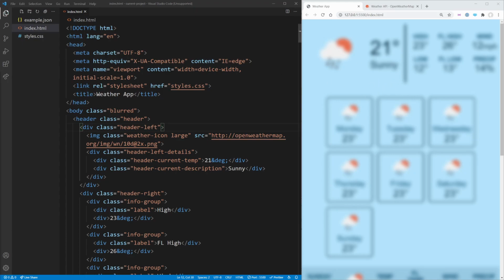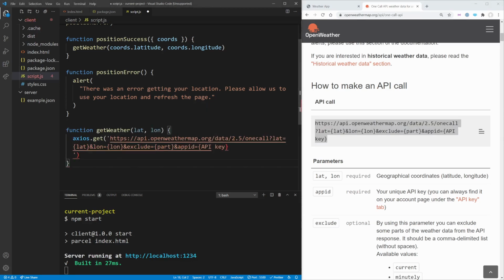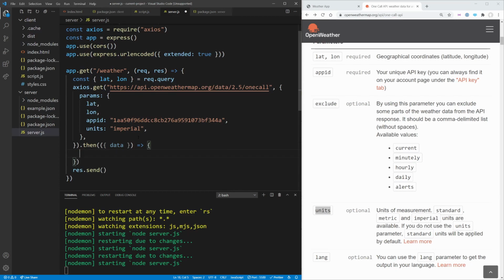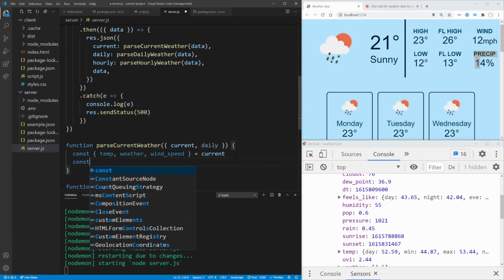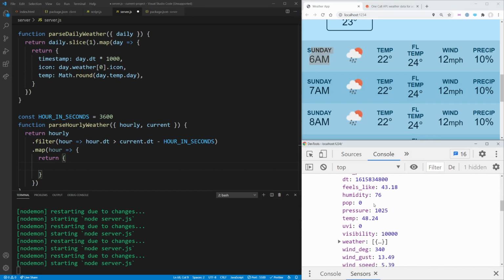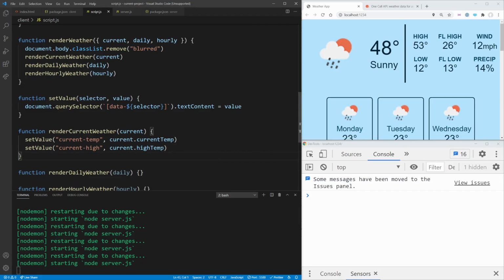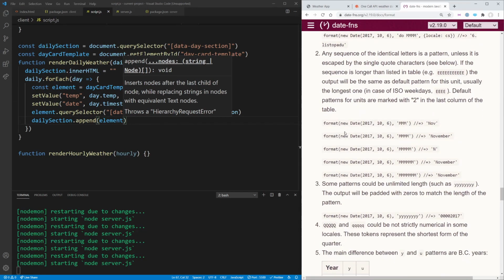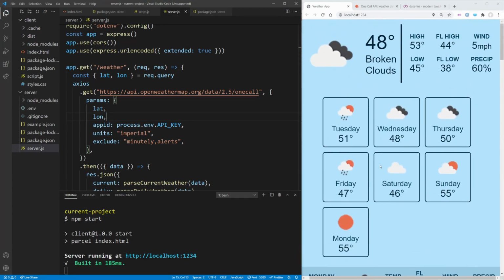Weather Application Project using MERN Stack || Weather application using api | Weather web page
Here is the Full project of Weather App web page with the use of reactjs
weather app sing html css javascript
weather app kaise use kare
weather app react js
weather app javascript
weather app using reactjs
weather app kaun sa acha hai
weather app code
weather app project
weather application using html css javascript
weather application kaise use kare
weather application react js
weather application javascript
weather application using reactjs
weather application kaun sa acha hai
weather application code
weather application project
weather website sing html css javascript
weather website kaise use kare
weather website react js
weather website javascript
weather website using reactjs
weather website kaun sa acha hai
weather website code
weather website project
How to make weather app in javascript
How to make weather application using html css javascript
How to make weather application kaise use kare
How to make weather application react js
How to make weather application javascript
How to make weather application using reactjs
How to make weather application kaun sa acha hai
How to make weather application code
How to make weather application project